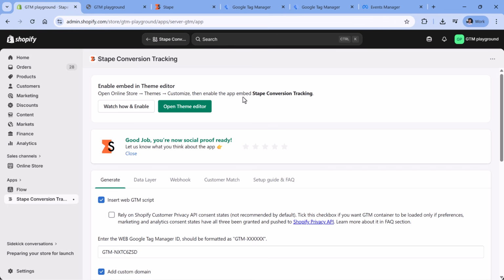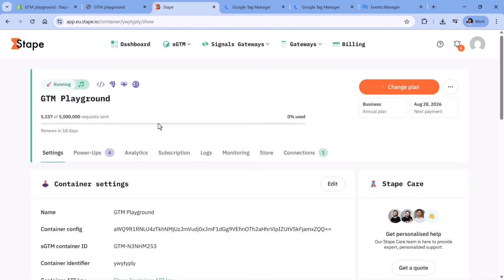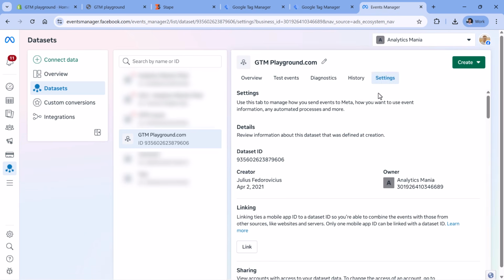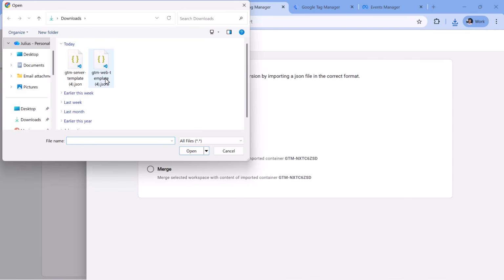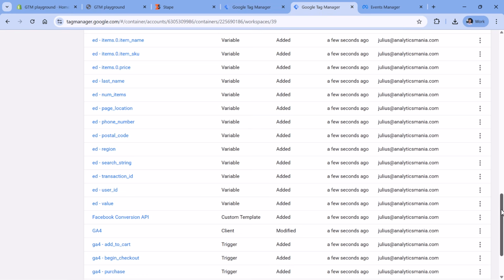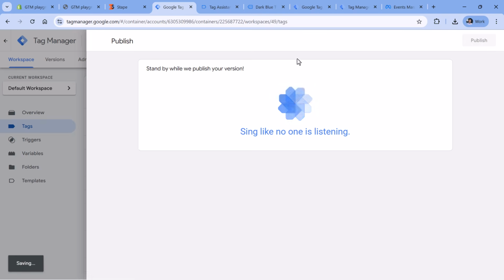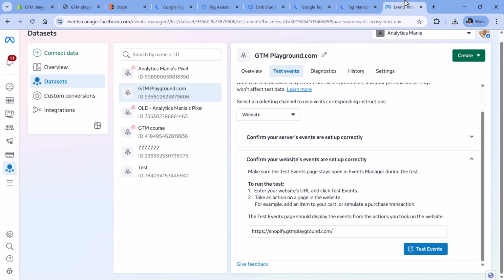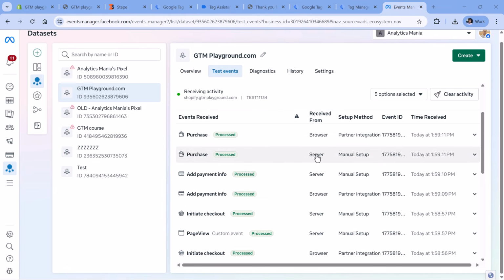Facebook Conversions API for Shopify in 10 minutes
If you want to configure Facebook Conversions API on Shopify with server-side GTM, you can do it in 10 minutes.

In this step-by-step tutorial, you’ll learn how to quickly implement Facebook Conversions API for Shopify using server-side GTM and the Stape Setup Assistant.

You'll learn:
- How to use the Stape Setup Assistant to generate customized container templates.
- Importing pre-configured tags, triggers, and variables into both Web and Server GTM containers.
- Implementing a hybrid tracking model that combines the browser pixel with server-side data.
- Testing and verifying your setup using Facebook's Test Events tool to ensure proper deduplication.

=== TIMESTAMPS ===
00:00 - Intro
00:09 - Quick CAPI implementation overview
01:46 - Using Stape Setup Assistant
03:51 - Manual GTM container file import
05:24 - Verifying events in preview mode
06:30 - Publishing for Shopify checkout tracking
09:21 - Final Words

=== LINKS ===